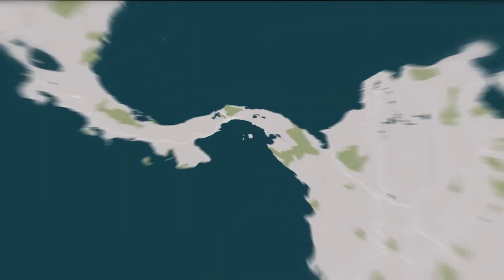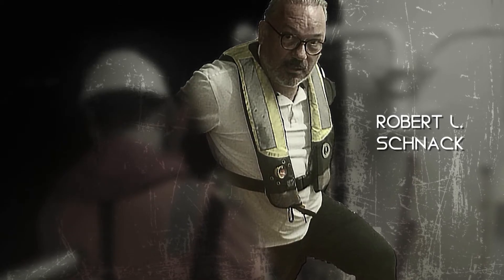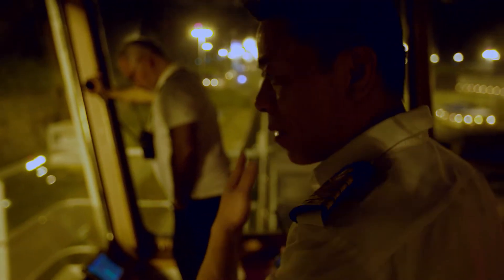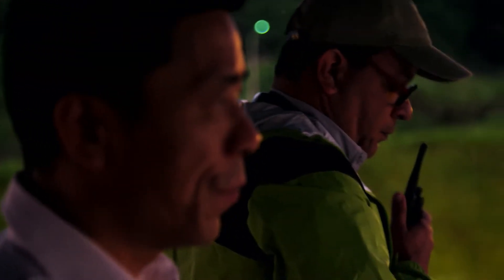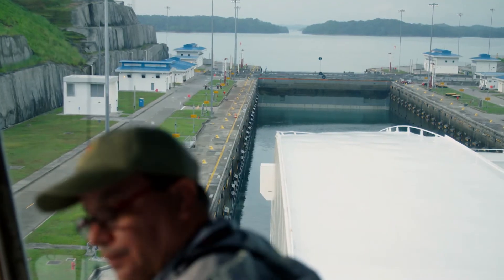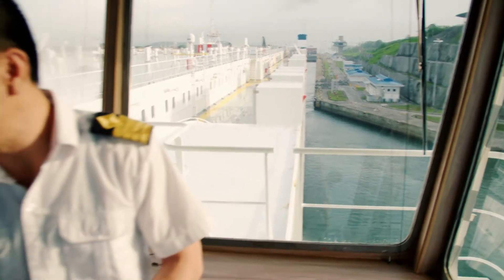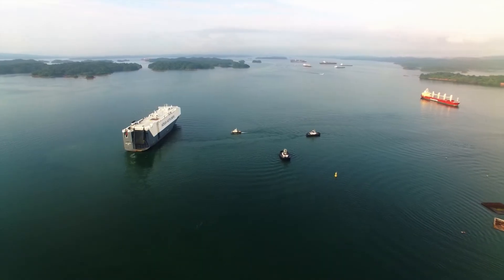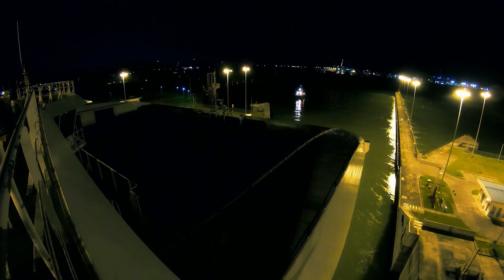Gigantic Overseas Autoliner | Short Engineering Documentary | Doc Bites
Mega Transports: Gigantic Overseas Autoliner | Short Engineering Documentary

A transport to the other side of the globe. The “Höegh Trapper” is the largest automobile transporter in the world. Two hundred meters long, thirty-six meters wide. But the major attraction is actually behind the steel hull: A gigantic cargo area: In total over seventy-one thousand square meters. Enough room for eight-thousand-five-hundred cars. And hundreds of the so-called “High- and Heavies”: Gigantic machines of any kind.